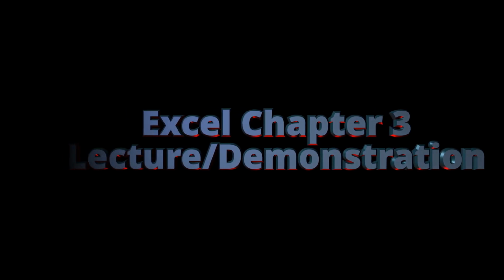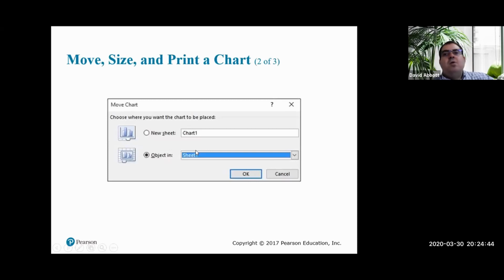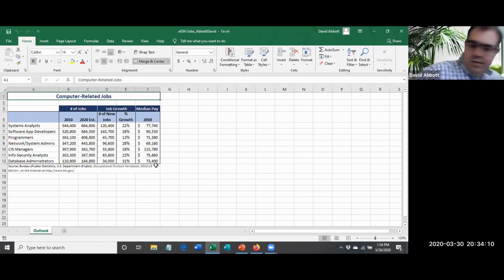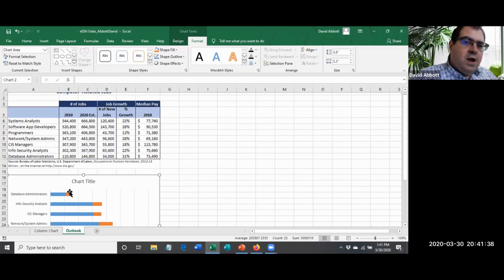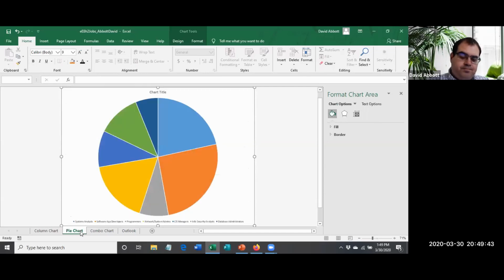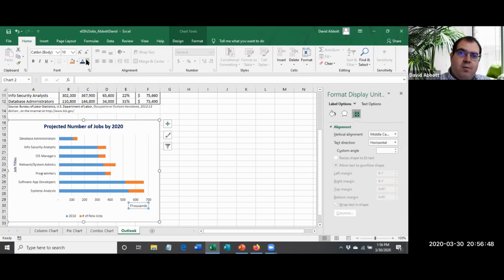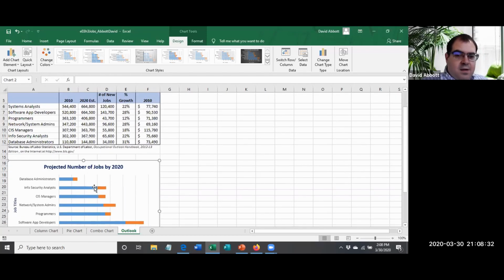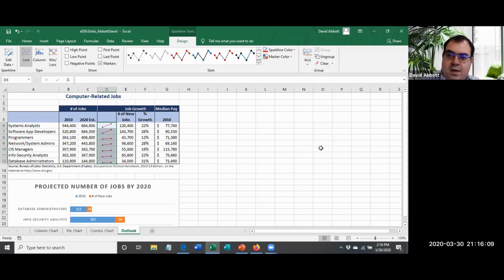Excel Chapter 3 Demonstration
Exploring Office 2016
Excel chapter 3 - Hands-on Exercises 1 through 3